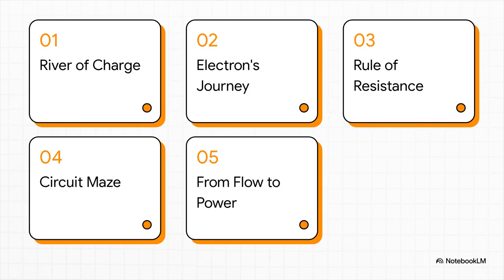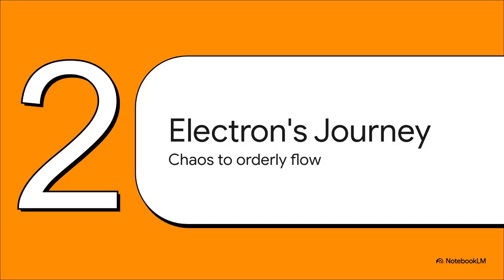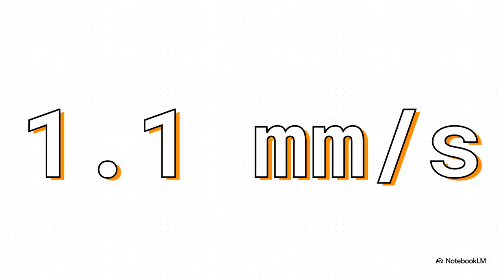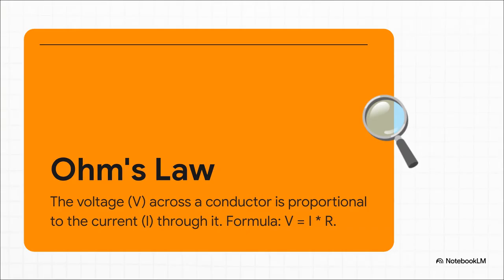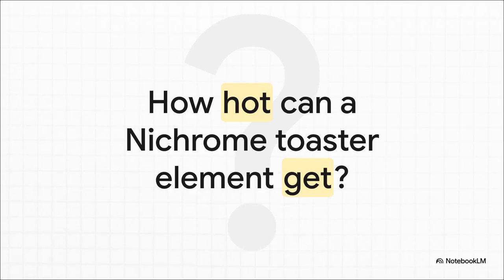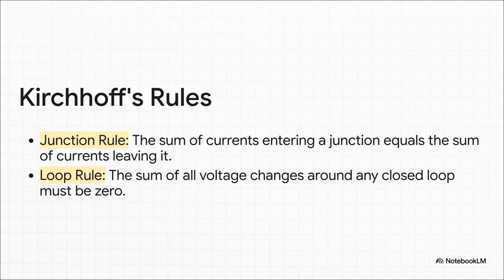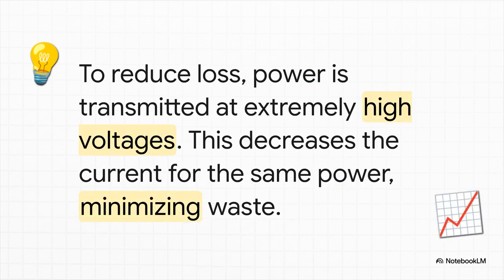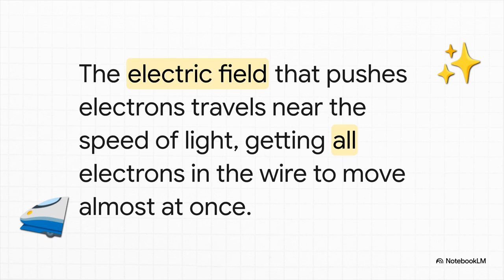Current Electricity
This video is about the basic concepts of Current Electricity Class 11